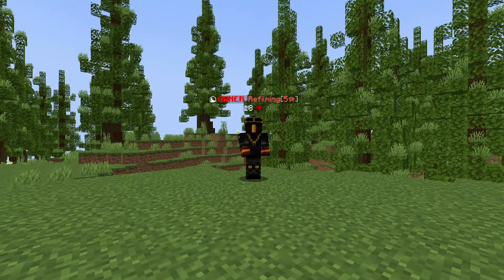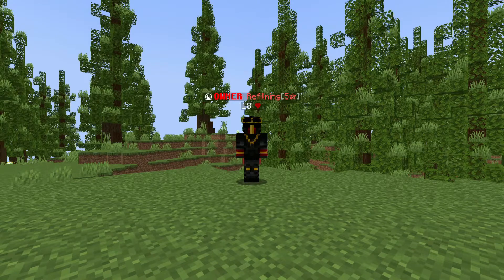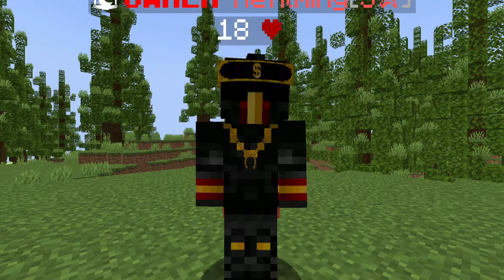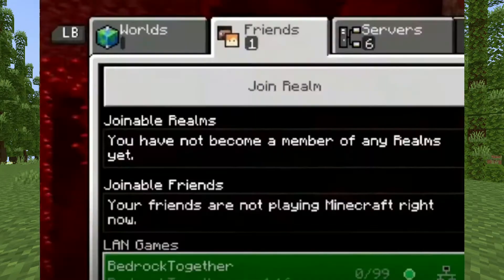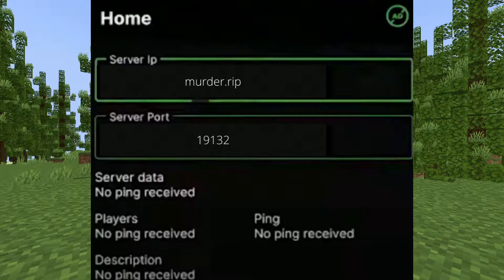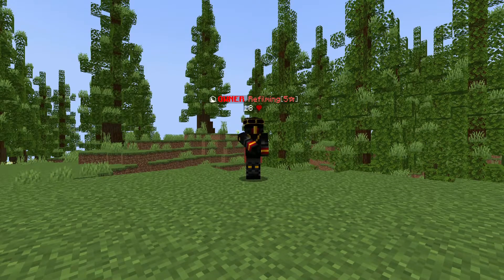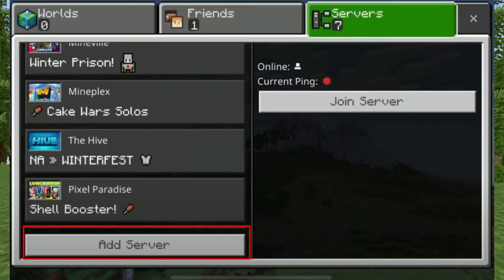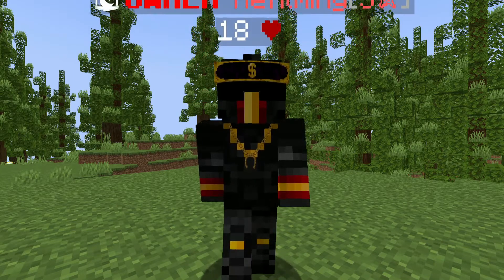How To Connect To MineFruit On Bedrock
Java:
Name - MineFruit

Bedrock:
Name - MineFruit
Port - 19132

Apps Used:
iPhone = Bedrock Together
Android = MC Server Connector

0:00 Timestamps
0:12 For iPhone Users
0:48 For Android Users
1:18 Mobile Users